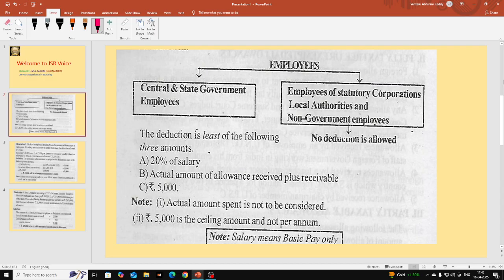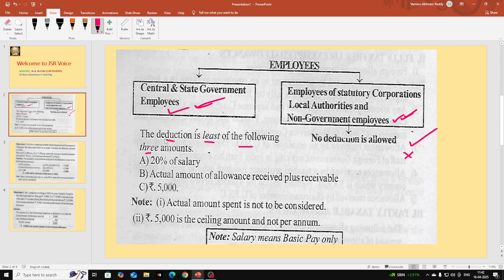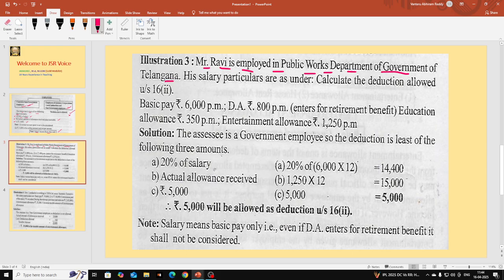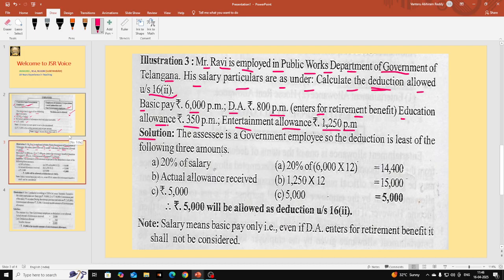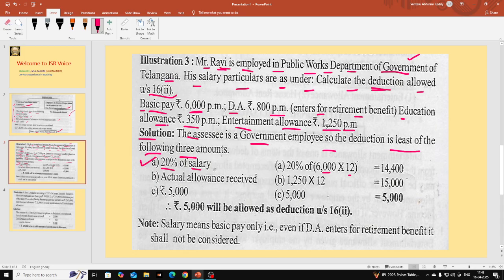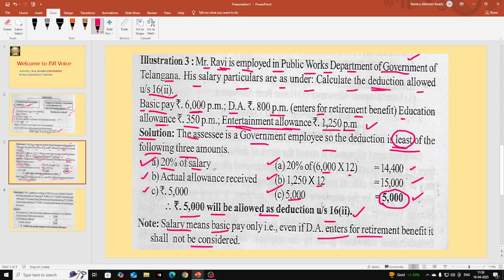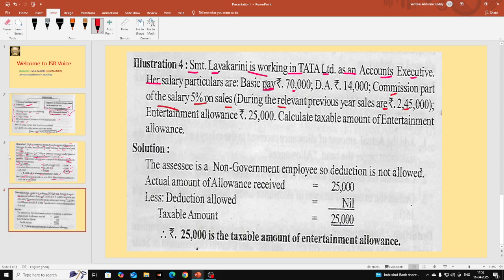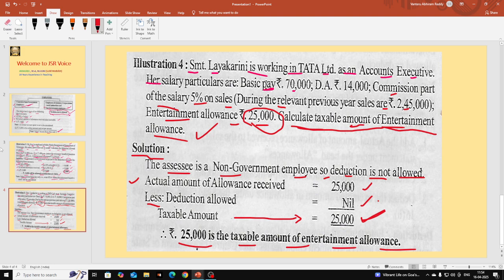ENTERTAINMENT ALLOWANCE | INCOME FOM SALARY | INCOM,E TAX